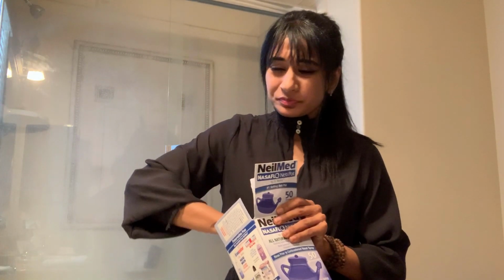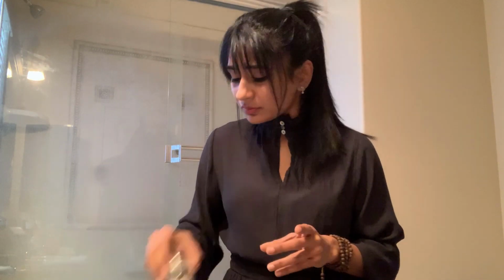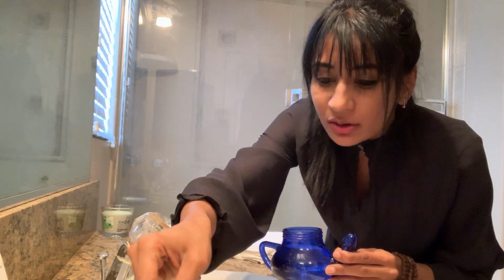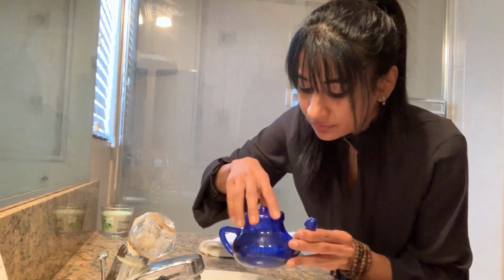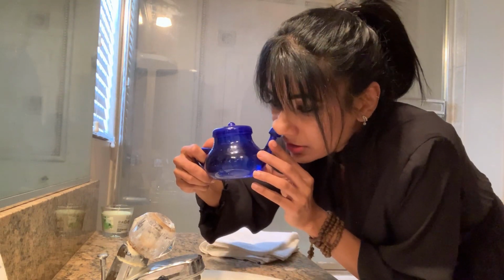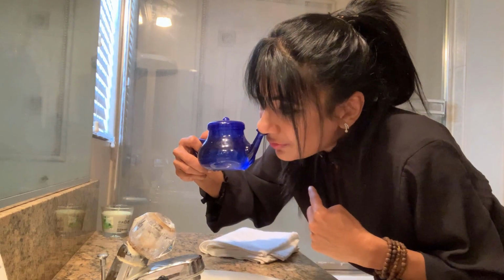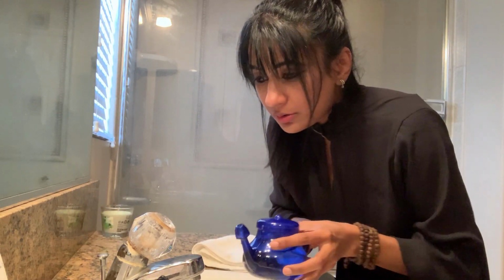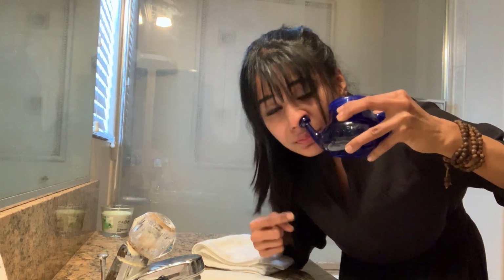Boost Immunity with Coronavirus Jal Neti Or Nasal Rinse - By Yoga Girl Shweta Maheshwari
Jal Neti pot at home  ( Nasal Rinse kit), benefits of Nasal cleansing and Nasal Detox tutorial
Neti Pot Tutorial for Nasal Rinse/Nasal Cleansing/Nasal Detox/Sinus/Jal Neti

Nasal Rinse/ Jal Neti is an ancient Indian yoga technique, meaning literally “water cleansing”. Nasal Rinse/Jala Neti is one of the six purifying techniques, called shatkarma/shatkriya in the "Hatha Yoga". Nasal Irrigation/ Jal Neti is a nasal cleansing yogic process where salted lukewarm water is used to remove the congestion and blockages of nasal as well as respiratory regions.

• For general nasal cleanliness, practicing nasal rinse once a day is usually sufficient. In the case of a cold, 2 -3 times a day will give great relief, providing the nose is well dried each time.
• The best time to perform Nasal Rinse/ Jal Neti is either in the morning or evening.

Benefits of Nasal Rinse/Jal Neti
1. Immediate relief from respiratory disorders like sinusitis, allergy, asthma, hay fever.
2. Reduces the frequency and duration of cold and cough.
3. It prevents allergic sneezing.
4. Regular practice of Nasal Rinse/Jal Neti can help to alleviate chronic headache and migraine.
5. It cures problems associated with the eyes and ears such as certain types of deafness, night-blindness, dimness, tinnitus and myopia.
6. It helps to sharpen your memory, concentration and overcomes the problems of forgetfulness.
7. It has a calming and soothing effect on the mind by drawing out excessive heat in the head, and is therefore beneficial for, temper, depression and has a harmonizing effect on emotional behavior.
8. Nasal cleaning helps to reduce the symptoms of drowsiness and regular practice of it ensures to get rid of it.
9. It is beneficial for hair health and prevents untimely falling of hair, greying of hair and other hair conditions.